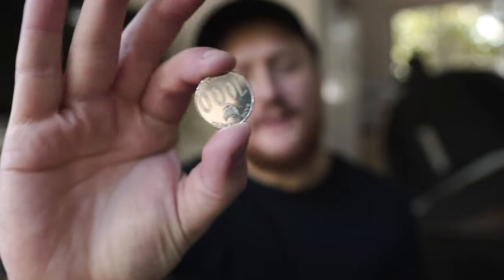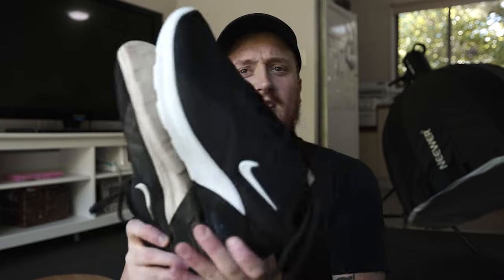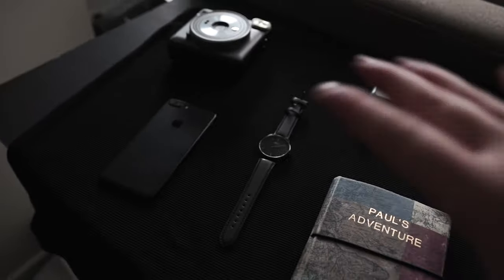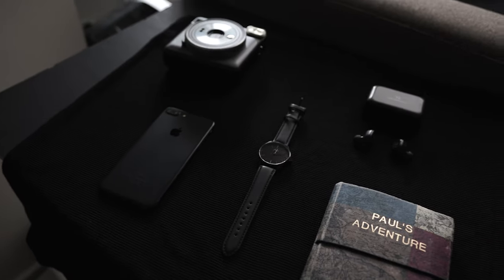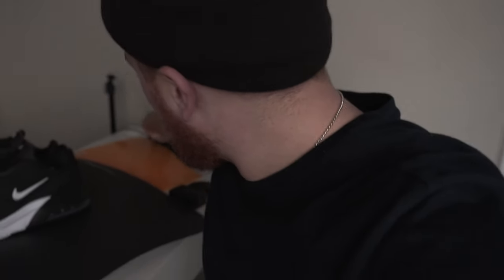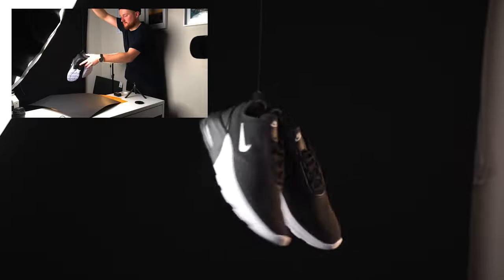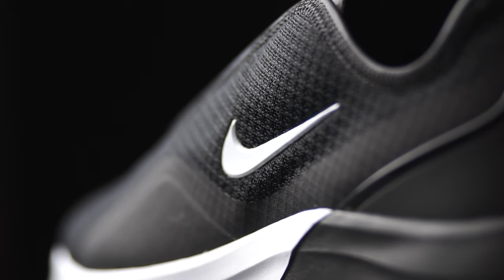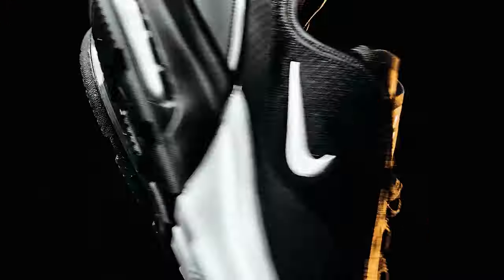Creating ALL THE CONTENT in one day....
Behind the scenes look at creating a heap of content in just the one day.  This ended up taking its toll but I come out the other side a better creative.